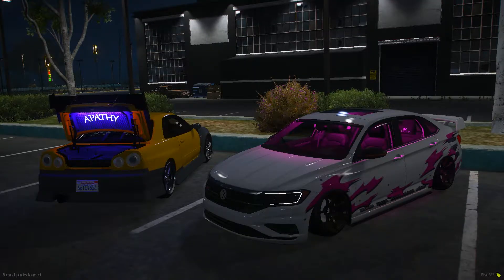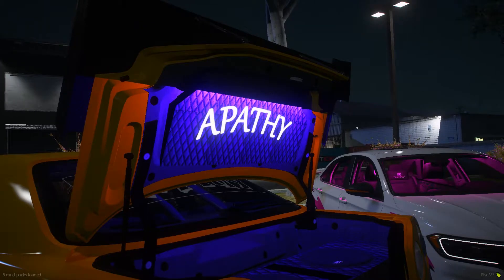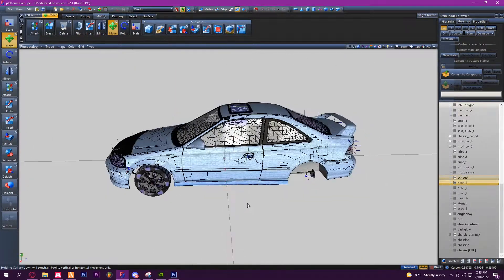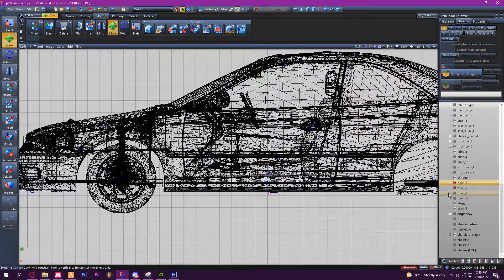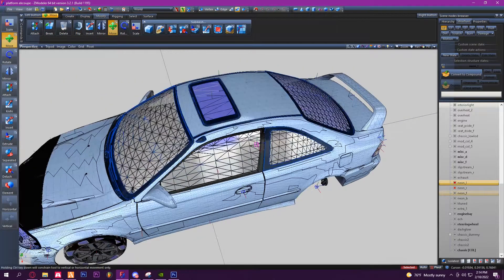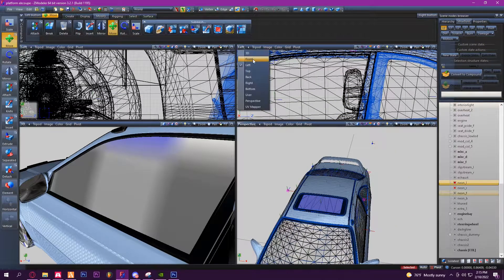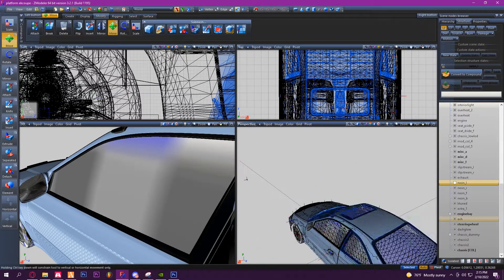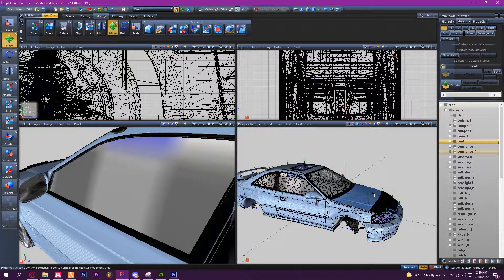ZMODELER3 | HOW TO HAVE INTERIOR LED'S ON FIVEM TUTORIAL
How to get interior LED's in your car in ZModeler3/FiveM, front and back neon's work the same as left and right, you can position them anywhere and put them into moving objects such as the trunk. Hope this tutorial helped a little and inspired some new builds!